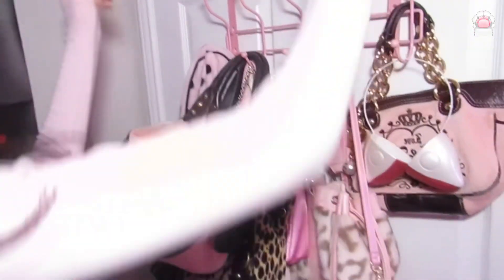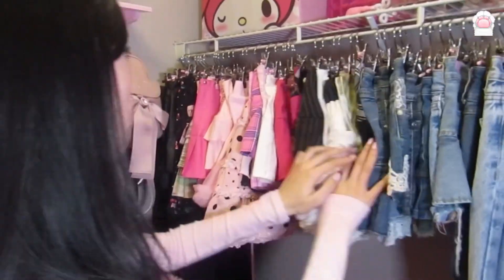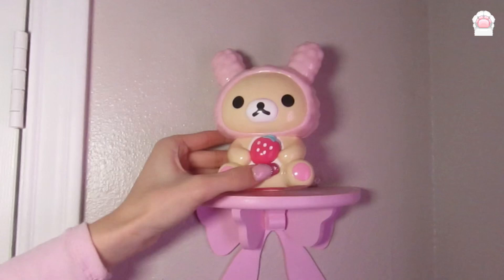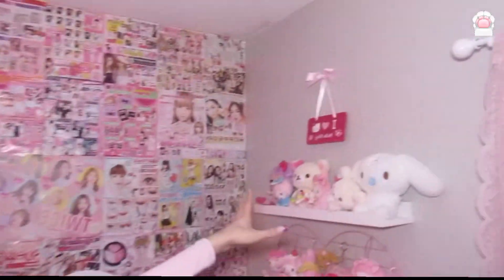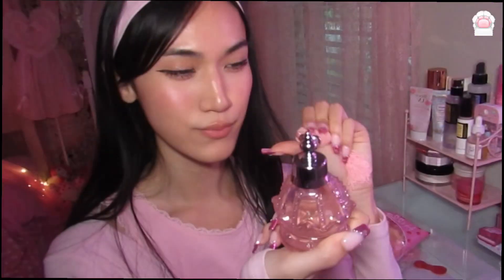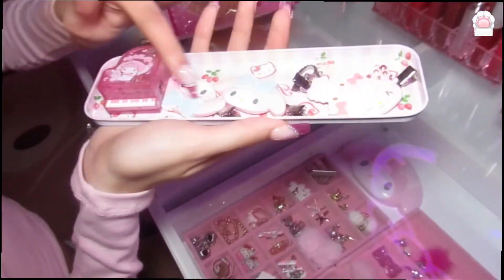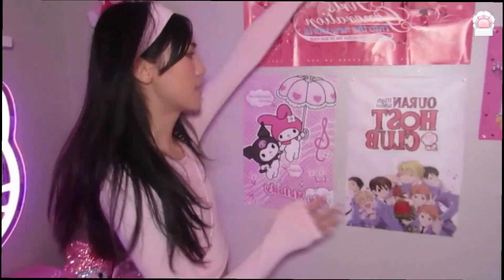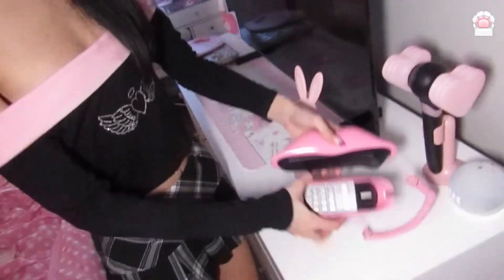room tour (2023) ₊˚⊹ᰔ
you guys have been asking for a room tour since ive shown it on tiktok so here it is!! ^w^

    `· . ୨୧